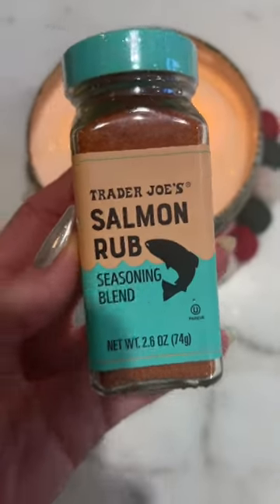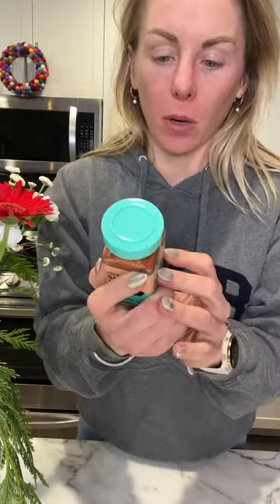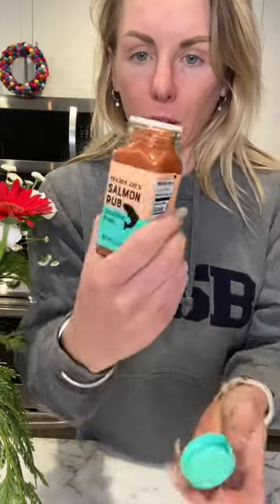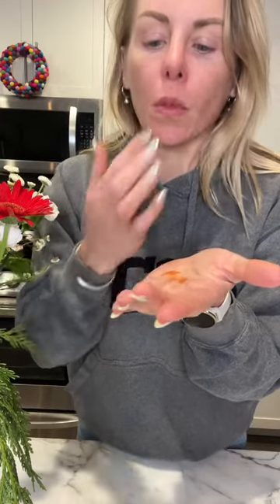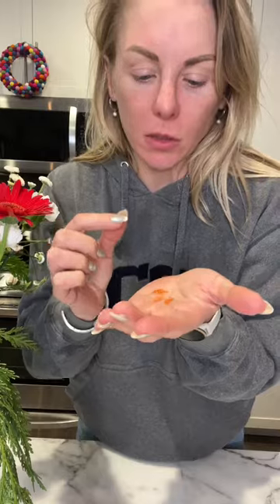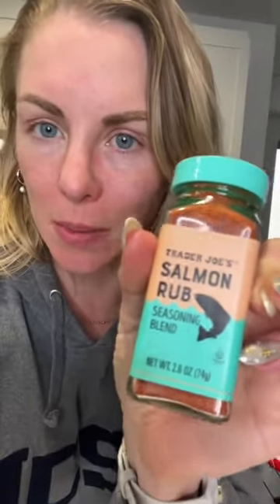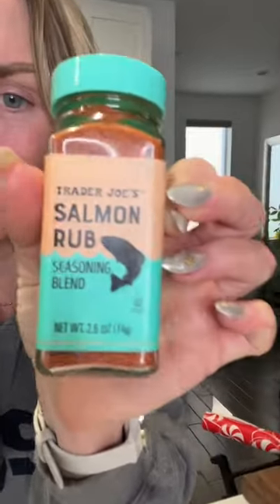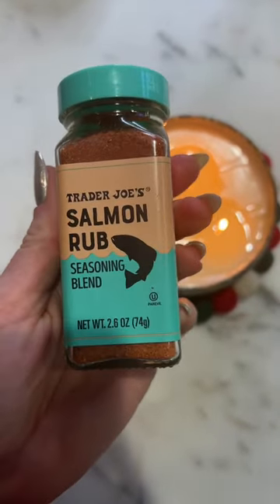A little spice for your salmon!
Trader Joe’s knows how to spice.